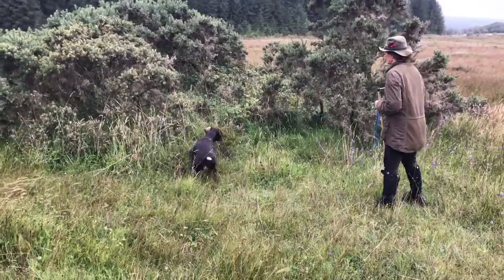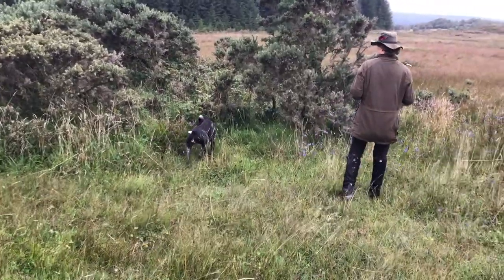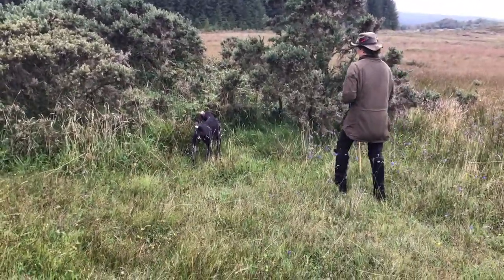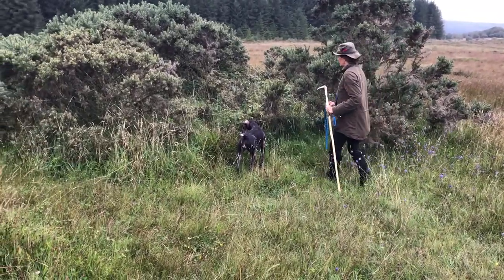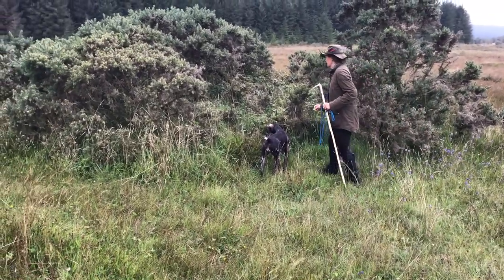Shooting over a Novice German Shorthaired Pointer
to get more from your GSP.  Many different experiences with birds and guns will need to be closely managed before a dog is fully steady out shooting.  This dog is having her first shootover experience of a new season having had just half a dozen days out the previous season.  Progress carefully to avoid setting them back.
This is part of the Level 5 Aytee Training programme